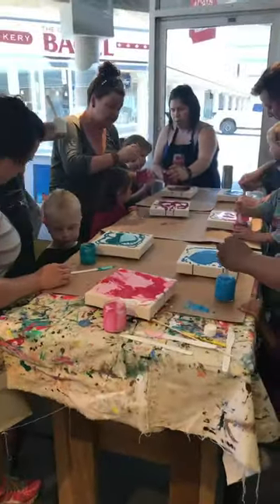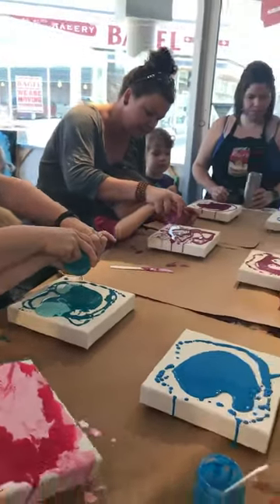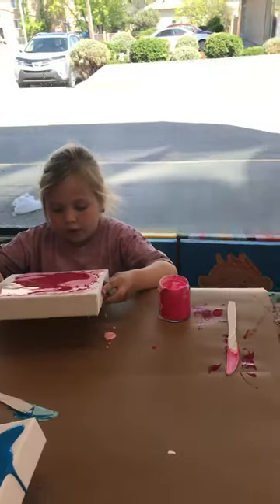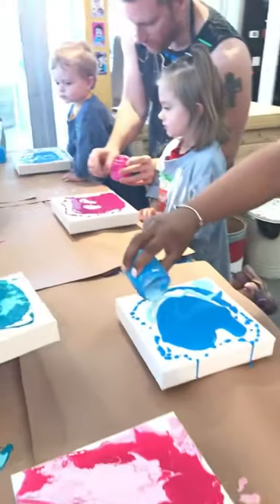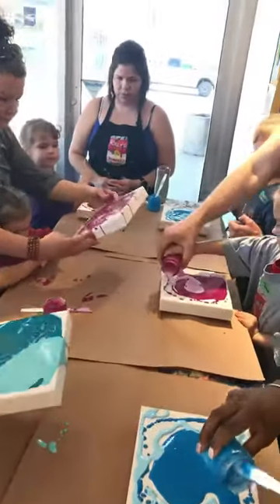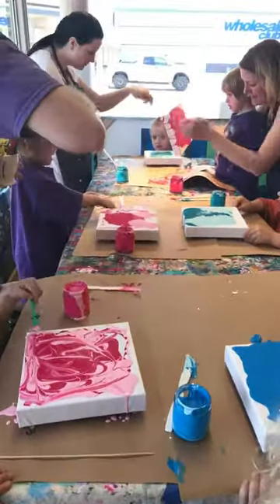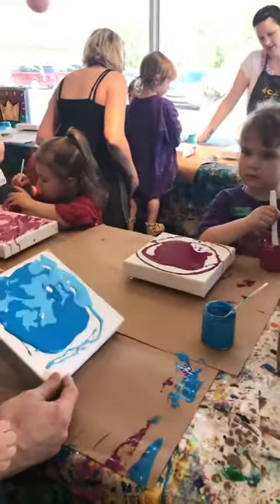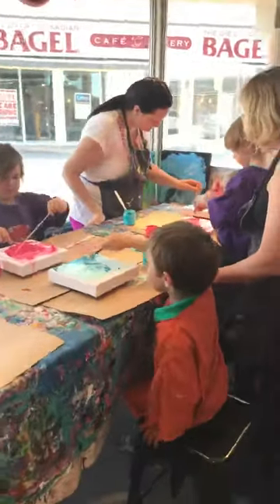May 23, 2018 - Mom and Tyke - Pouring at 4Cats Art Studio